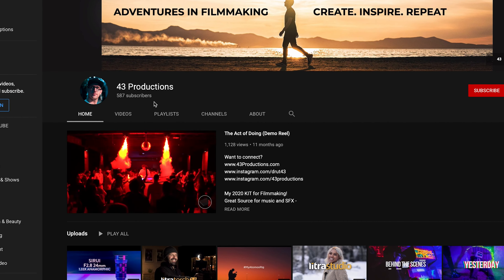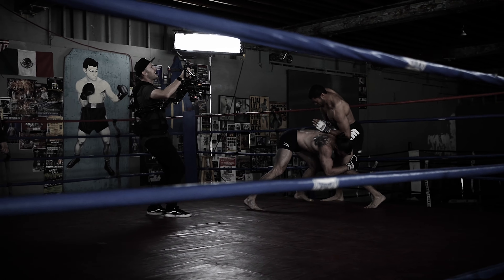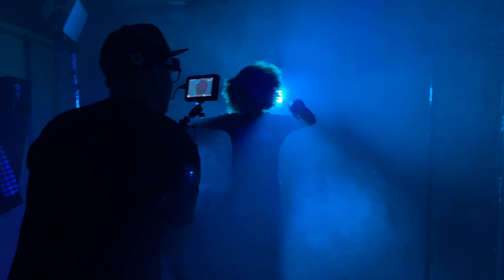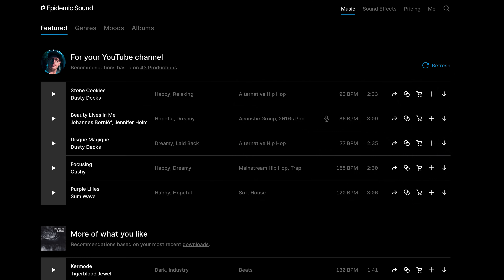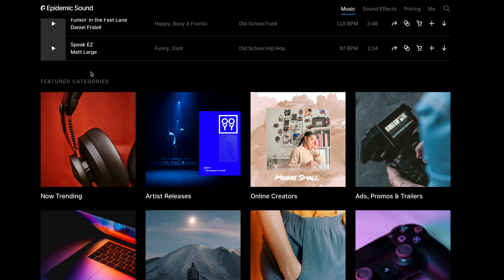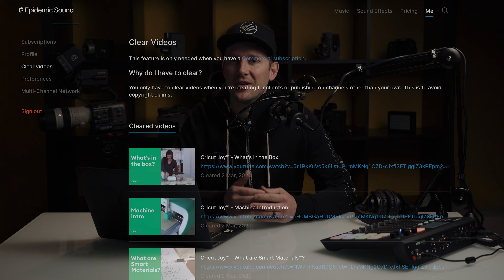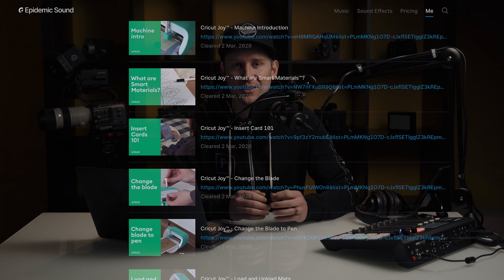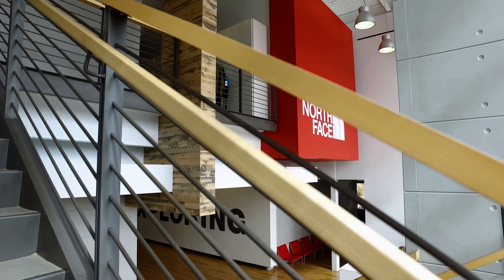1 Quick Tip for Commercial Freelancers